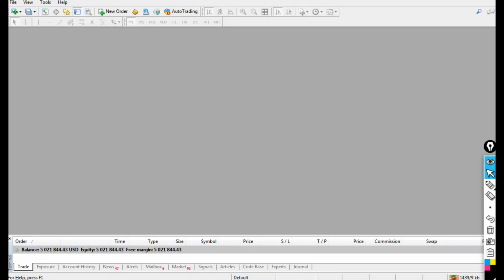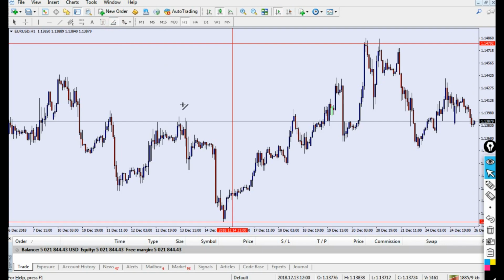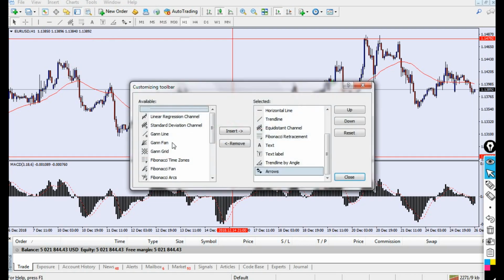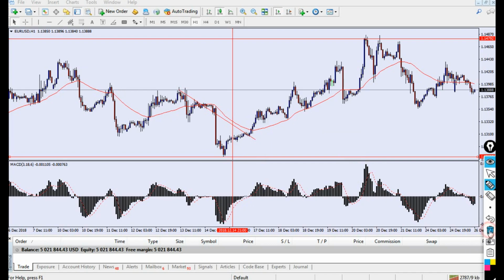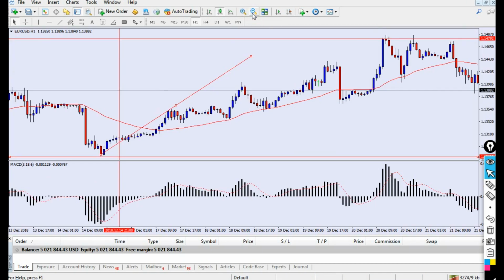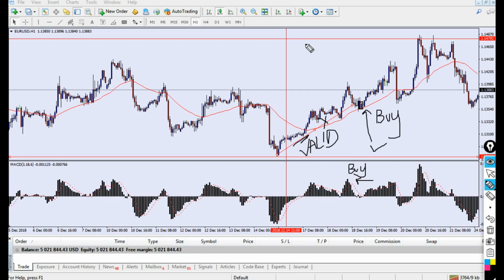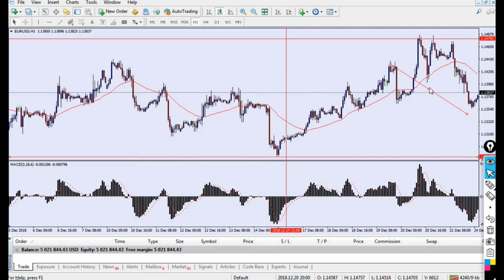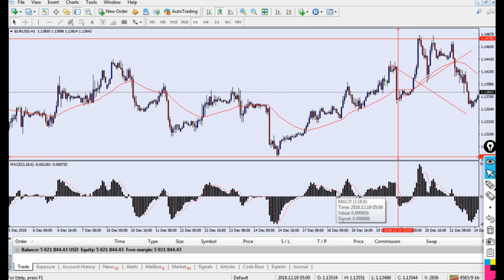SCALPING STRATEGY TRENDANGLE LINES 2018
In this video we are using over a trendlines angle of  and how it is the most important part of a trendline. When we have a trendline that is over extended, and too aggressive of an angle, we will be looking for a sharp reversal in the market. we go over the signs of a market switching from an upwards trend line to a downwards trend line.We know the market has shifted to a upwards trend line once we have had our most recent high/low broken and have consistent higher lows/highs on the opposite side of the market.